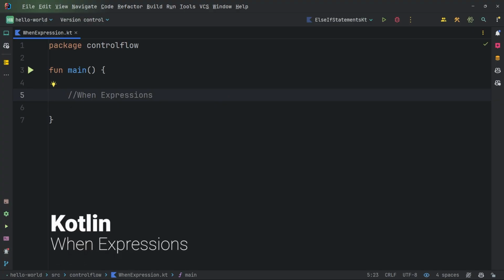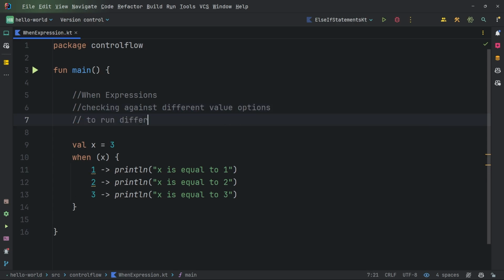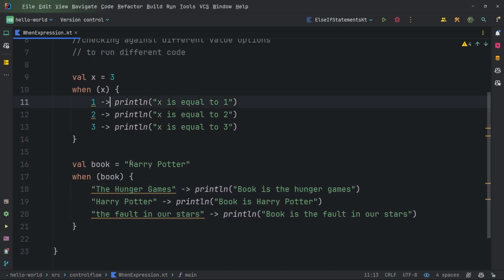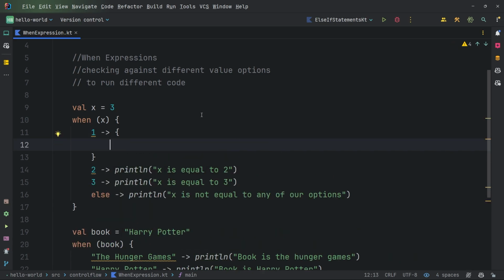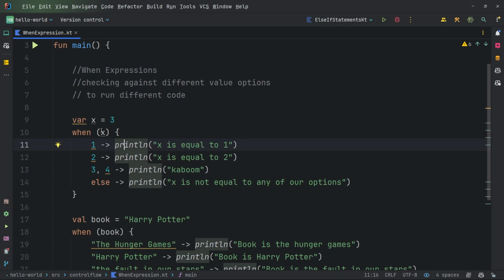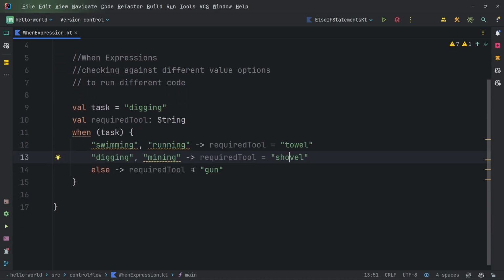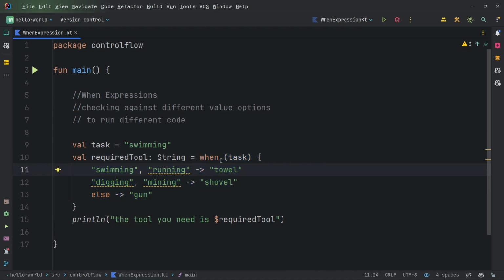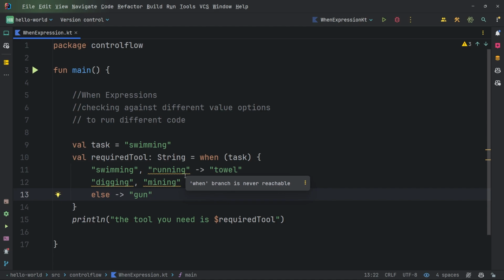Kotlin: Ep. 16 - When Expressions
In this episode of the Kotlin series, I teach you about when expressions. When expressions are another type of control-flow statement that allows you to execute different code by matching a variable against multiple values.